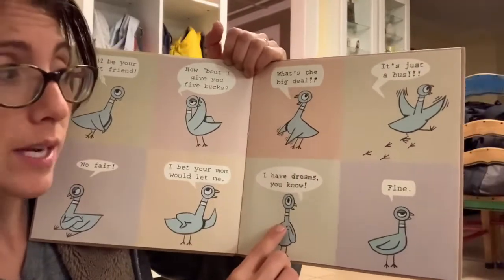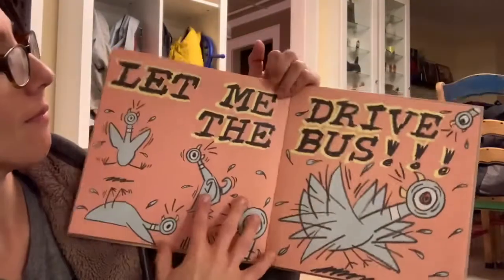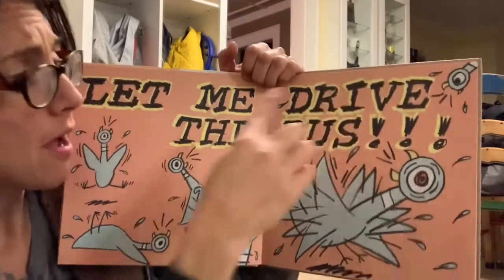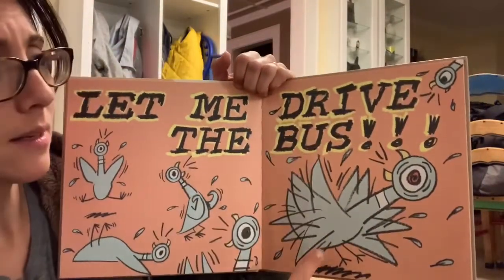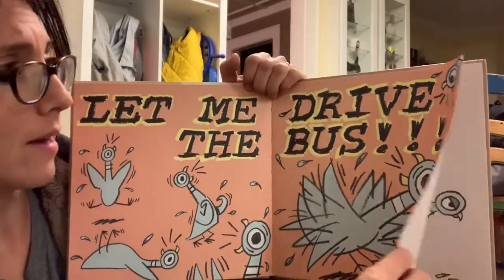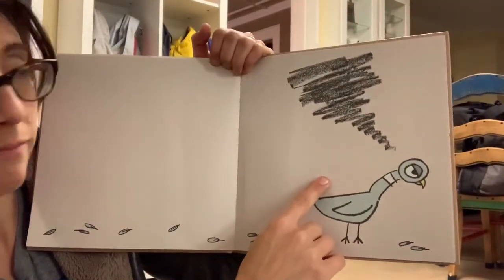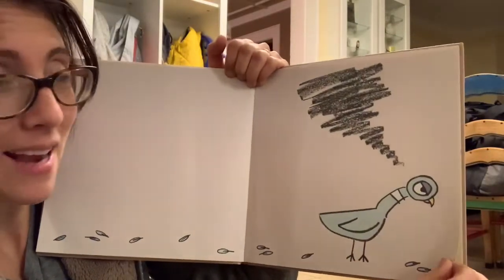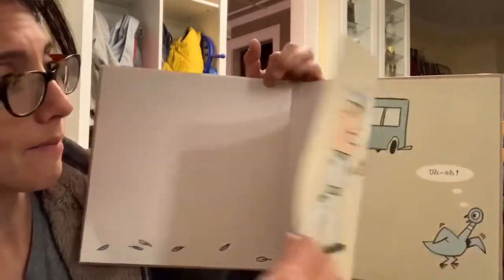Draw a bird like Mo Willems: Video directions plus read-along!